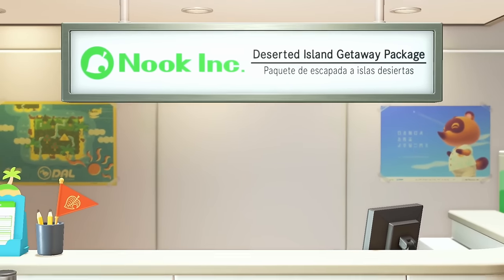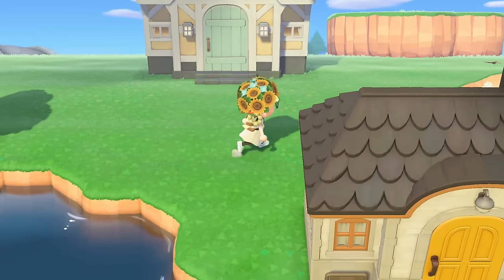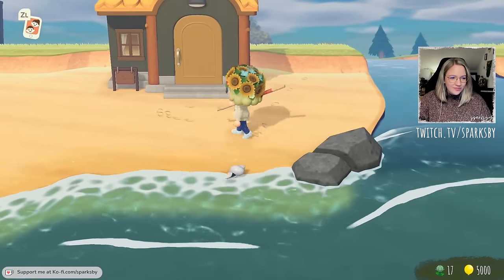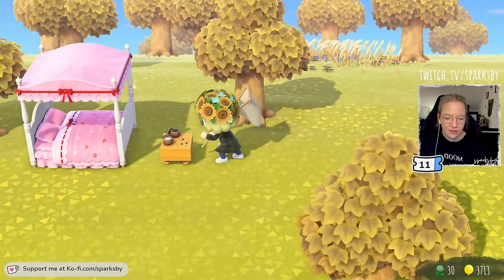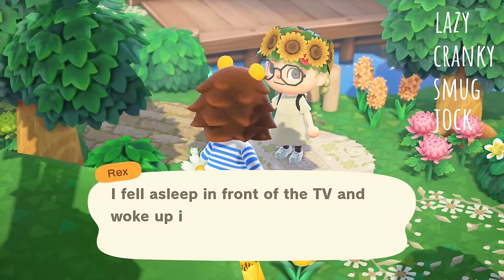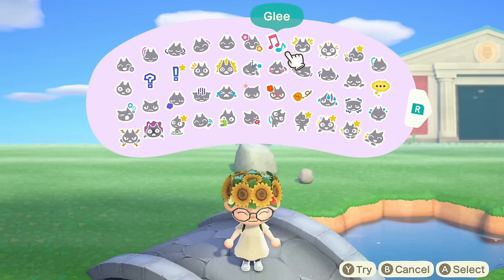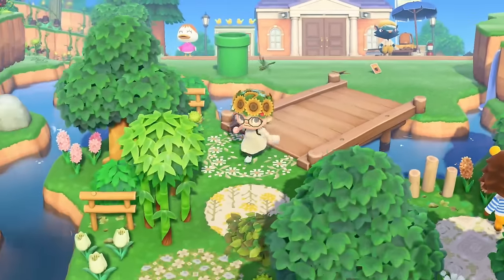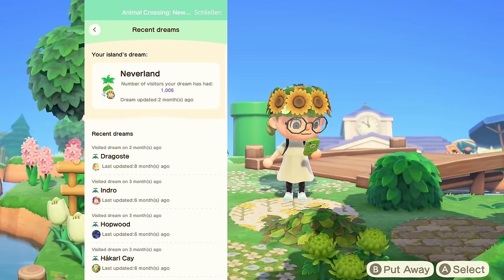THINGS I WISH I HAD KNOWN SOONER | tips & tricks | Animal Crossing: New Horizons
In today's video I would like to talk about a few things I wish I had known sooner in Animal Crossing New Horizons. These include tips & tricks about the gameplay and decorating as well as resources. I hope this is helpful!

TIME STAMPS:
00:00 - Intro
00:39 - Choosing a map
02:42 - Houses on the beach
03:23 - Villager Hunting
04:41 - Campsite Villager
05:18 - DIYs
06:21 - Personalities
07:45 - Hobbies
09:12 - Stunting a tree
10:22 - The beach
12:02 - Pathing & custom designs
13:43 - Nintendo Switch Online
14:35 - ACNH.Guide
16:04 - Animalcrossing.fandom
17:45 - Treasure islands